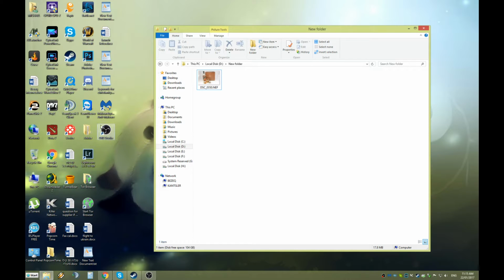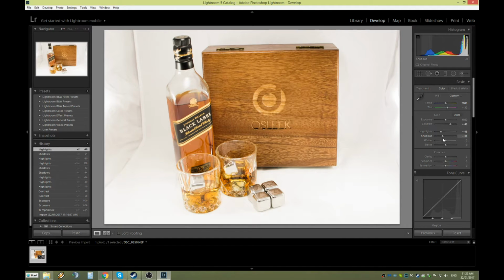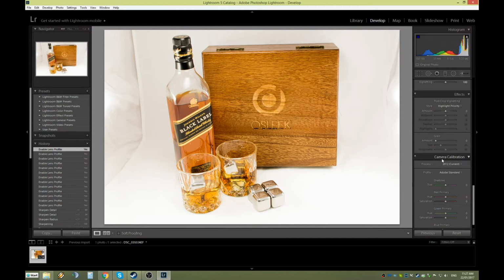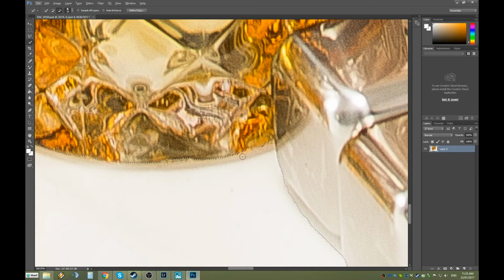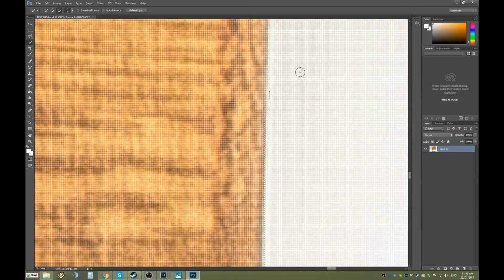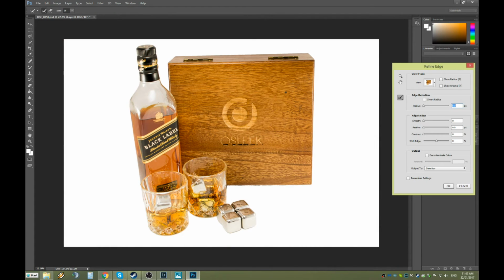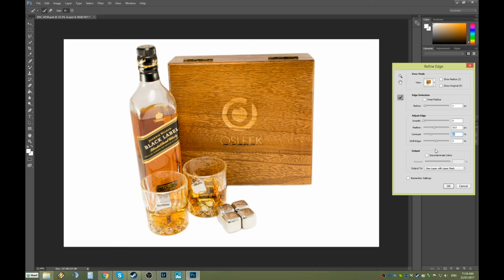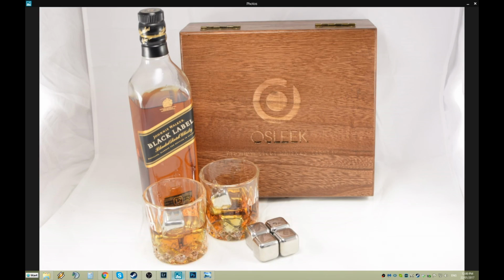How to create good Amazon pictures by Michael Kantsler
In this video we are going to go over Adobe Lightroom and Adobe Photoshop setting and tools to make your pictures come to life.